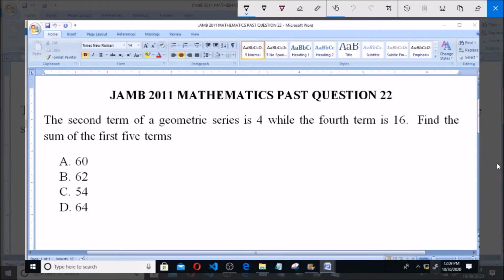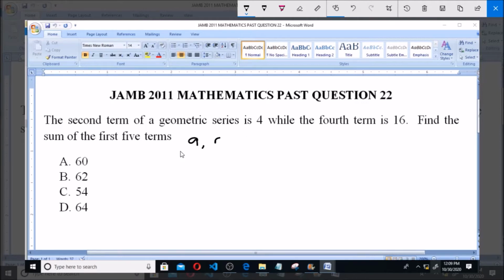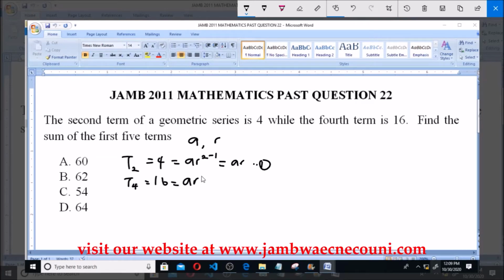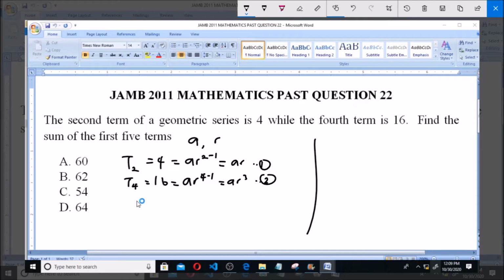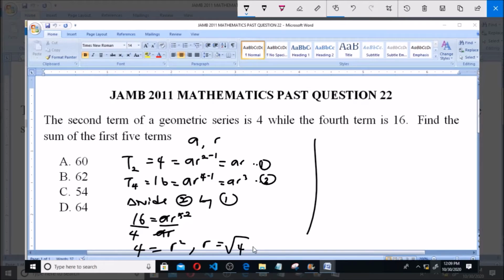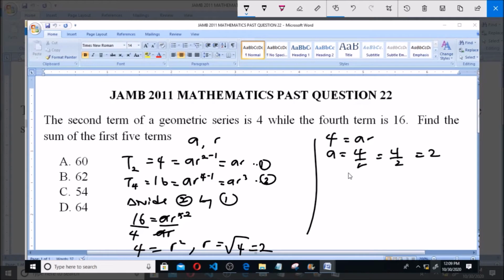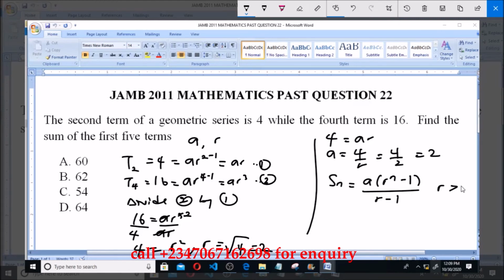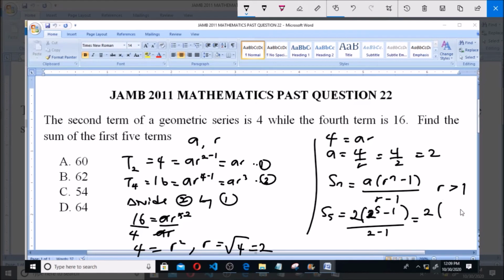JAMB 2011 MATHEMATICS PAST QUESTION 22 Geometric Progression